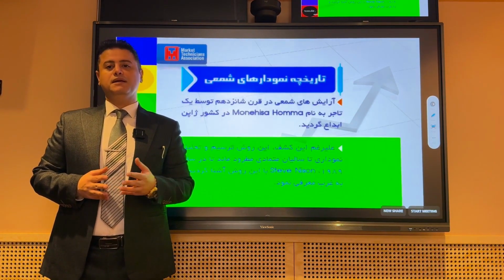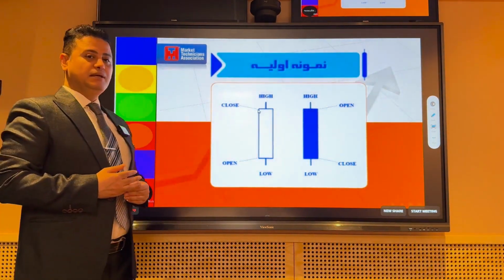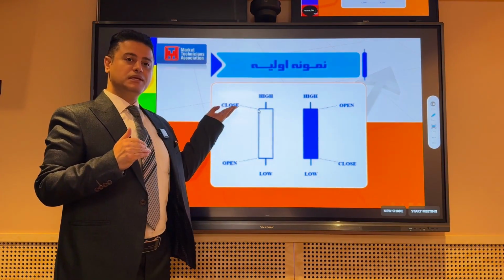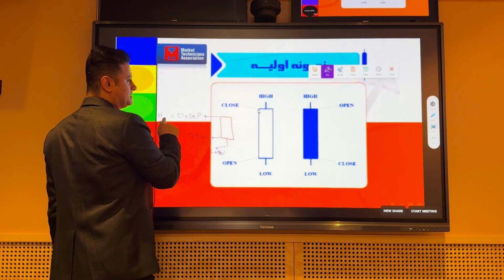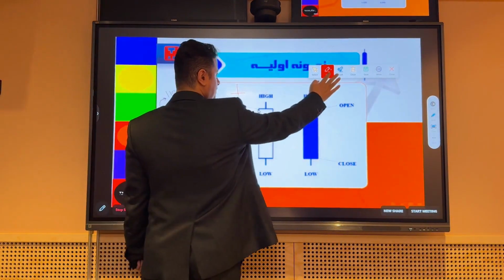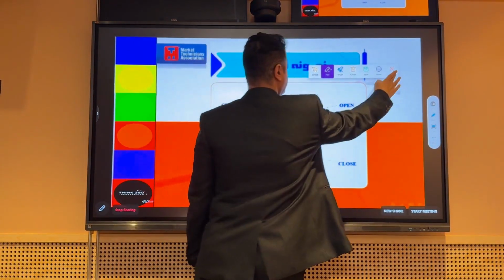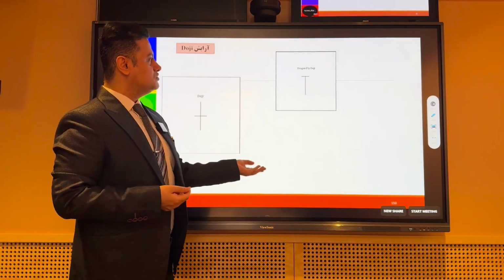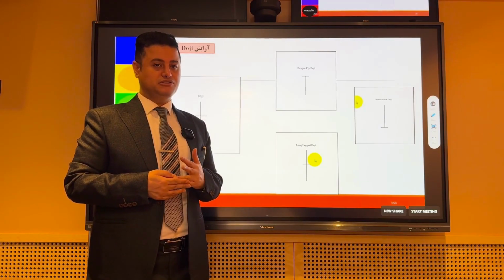29 🔥 Advanced Technical Analysis Begins | Master Candlestick Charts 📈🕯️First, Doji 🕯️🕯️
🔥 Welcome to the beginning of ADVANCED Technical Analysis!
This video is your first professional step into understanding the market through Candlestick Charts 📈🕯️

In this lesson, you will learn:

✅ What candlesticks really mean
✅ What is candlesticks Doji
✅ How buyers & sellers fight inside the market ⚔️
✅ How to identify market momentum 📊
✅ Powerful candlestick patterns 🎯
✅ Real trading psychology behind candles 🧠
✅ How professional traders read charts 💹

If you trade:
💰 Forex
🪙 Crypto
📈 Stocks
📉 Indices

Then mastering candlesticks is ESSENTIAL 🚀🔥

This is only the beginning of an advanced trading journey 😎
After this video, you’ll never look at charts the same way again ⚡📊

Which candlestick pattern do you want next?

👉 OveisFX